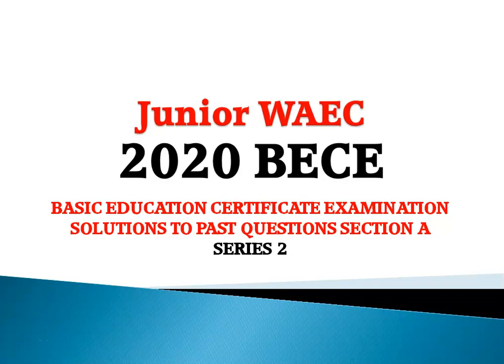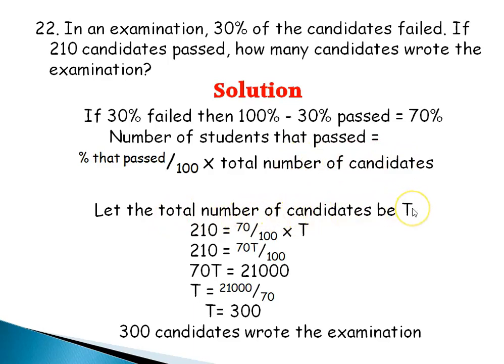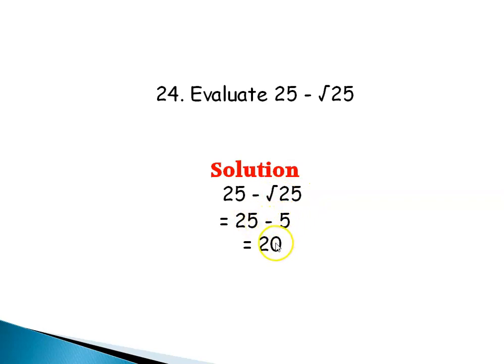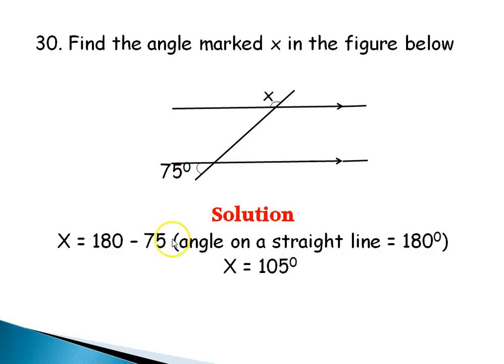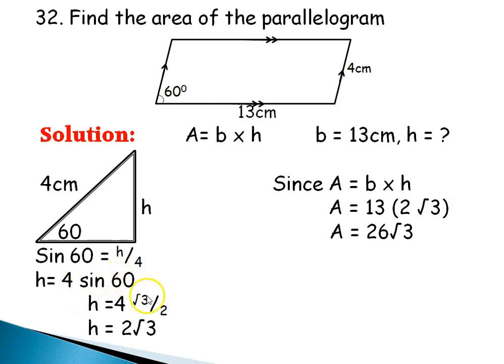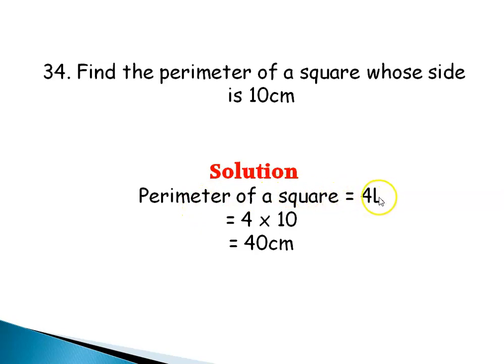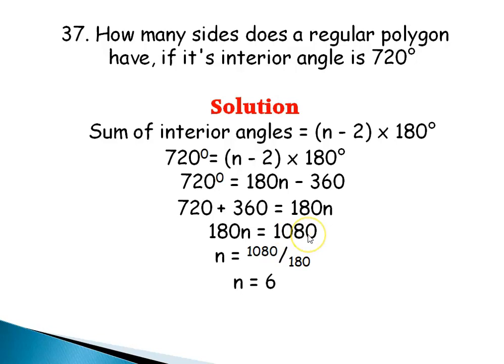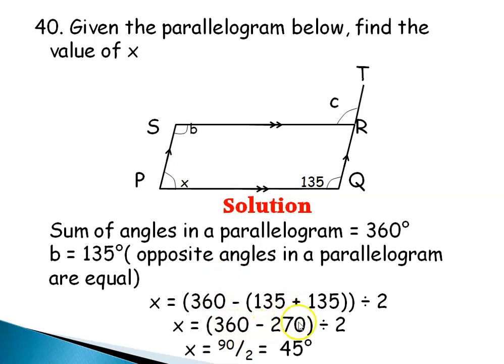SOLUTIONS TO 2020 BECE PAST QUESTIONS SECTION A SERIES 2. my simple maths